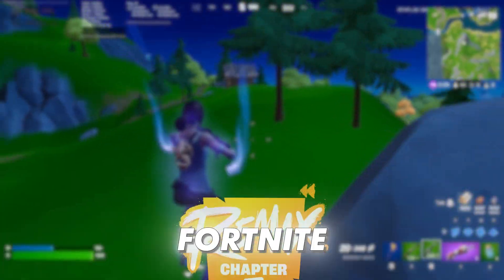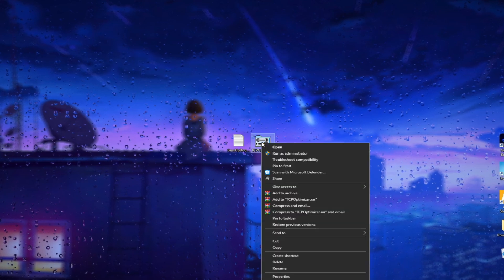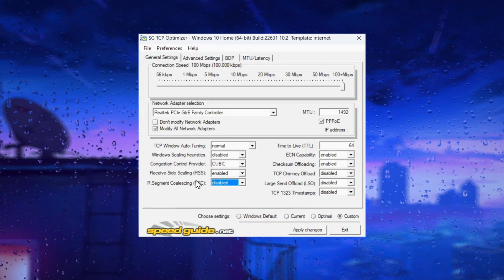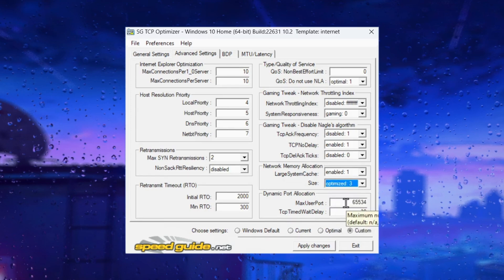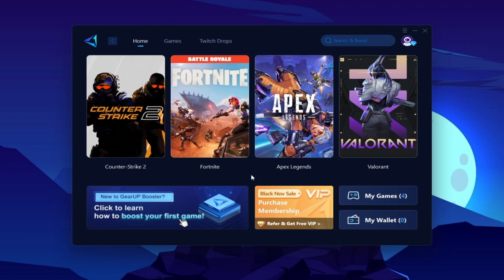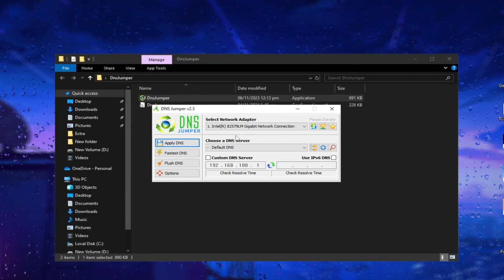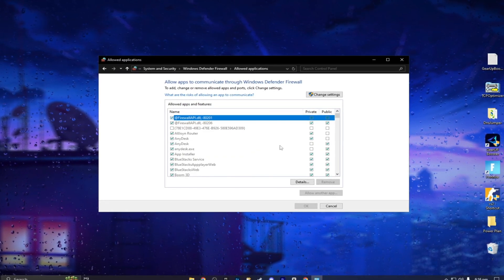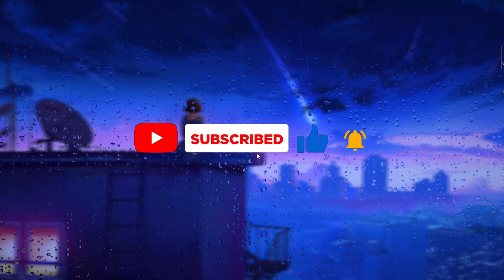How to Get 0 Ping in Fortnite Chapter 2 REMIX - Best Network Settings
In this video, I will show you simple tips to reduce your ping in fortnite. These tips will fix your packetloss and also reduce your ping in fortnite. These settings are not specific for fortnite but it can also work with other games. This video include TCP optimizer and gearupbooster which will improve your network performance for gaming.

Title: How to Get 0 Ping in Fortnite Chapter 2 REMIX - Best Network Settings

🕑Chapter of this video:
0:00 - How to Get 0 Ping in Fortnite
0:10 - Network Adapter Settings
0:37 - TCP Optimizer Optimizations
2:29 - GearUpBooster
3:30 - DNS Jumper Settings
4:18 - Windows Firewall Optimizations